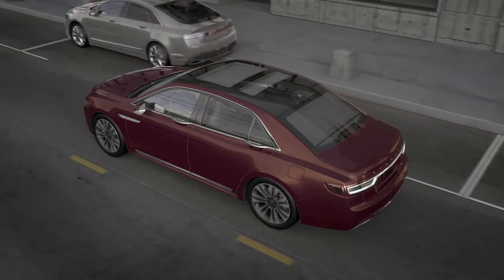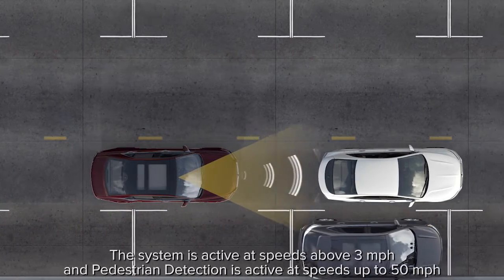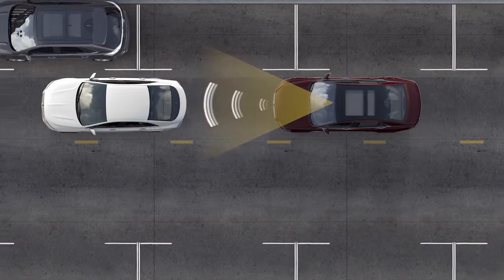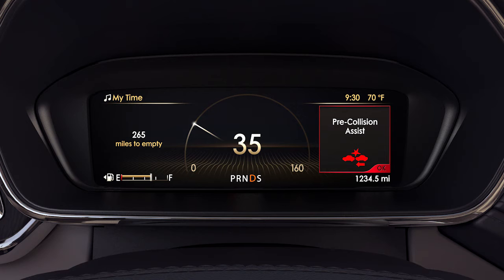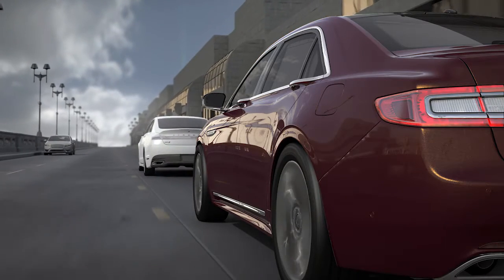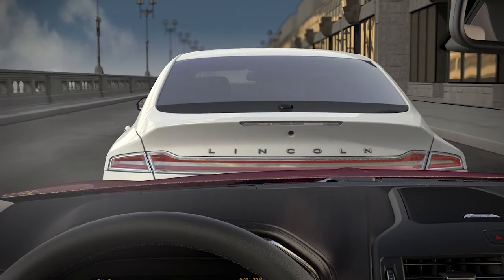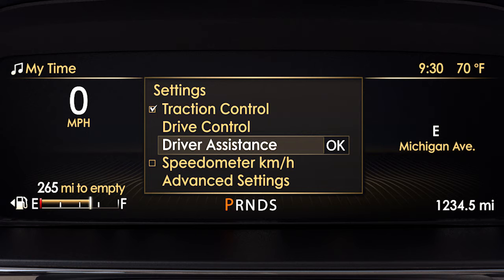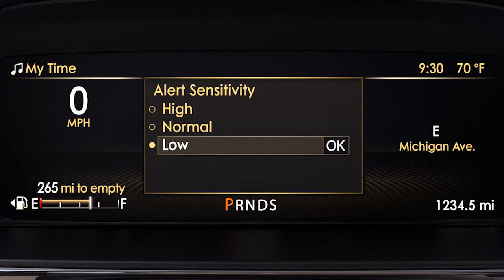Pre-Collision Assist with Pedestrian Detection - Lincoln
Getting the most from your Lincoln